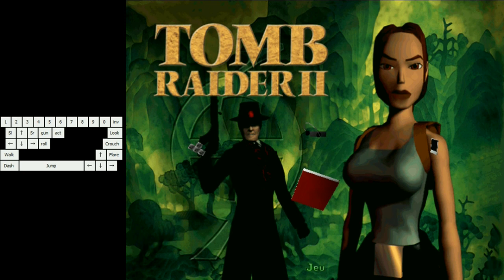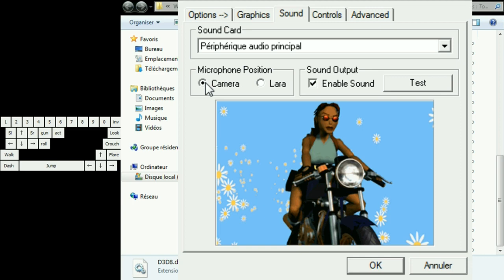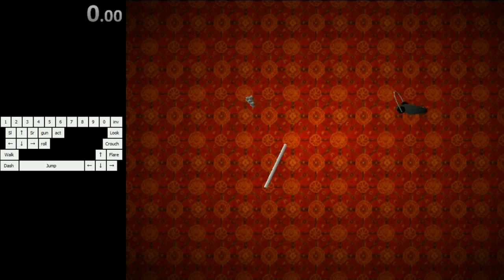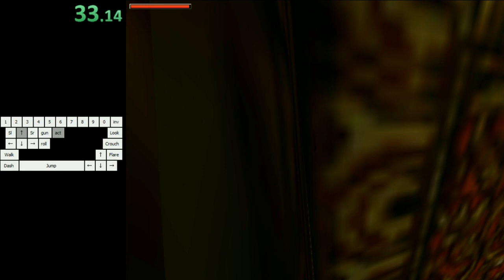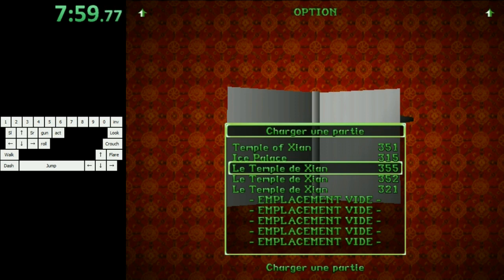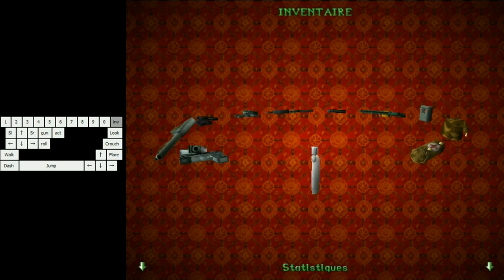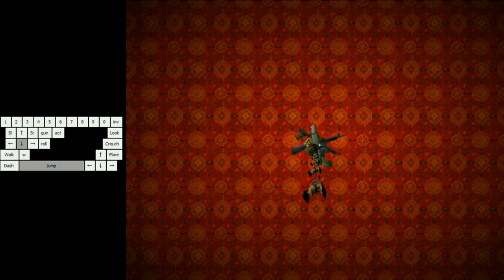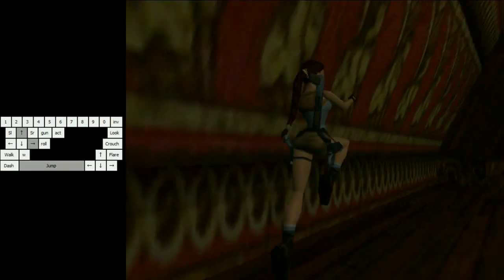Tomb Raider 2 Glitch Tutorial Speedrun - Temple Of Xian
-At 43:30 : the jump method to do the backwards motions only works during the first time where you have to do it 5 times, it won't work the last 2 times because lara can jump at this place (that's why it didn't work at some point in the video).
if you don't want to yolo or do ghosting there, you need to buffer it: hold back, open inventory, release back, hold forward, close inventory.
-When you flare cancel a good jump at a bad time you can get a bad jump again so be carefull.

slow version of the skip: 5:30
Fast version of the skip : 22:54

If you have any questions you can ask in the description.
Quick summarise about slow skip when you're inside the wall:
24sec holding forward and action
30sec holding back and walk
24sec holding forward and action
30sec holding back and walk
24sec holding forward and action
2-4 sec holding back and walk
roll twice.

for the quick skip:
38stumble sounds.
draw guns, buffer two times in a row to the right.
roll
buffer two times in a row to the left.
undraw guns and pull a flare
do 5 backward motions.
9 jumps backward using flares (generally 2)
one backward motion.
11 jumps backward using flares (generally 2)
one backward motion.
roll two times.
Remember if you hear a long jump it doesn't count as a backward jump because you don't moove.